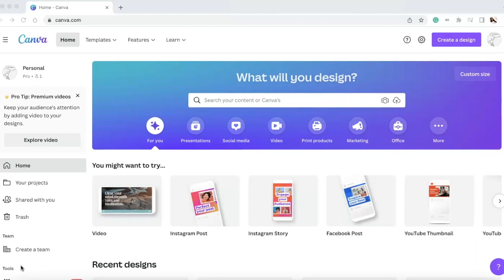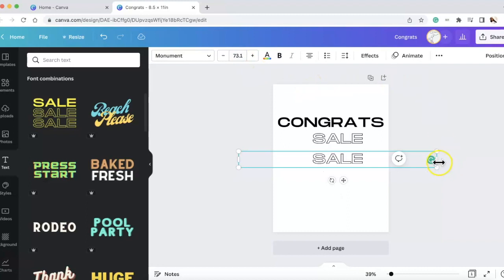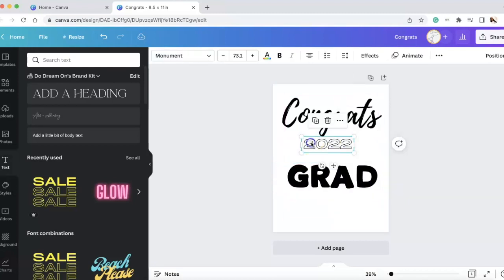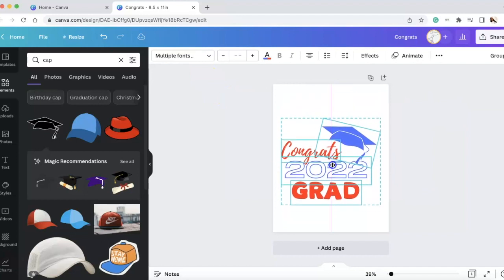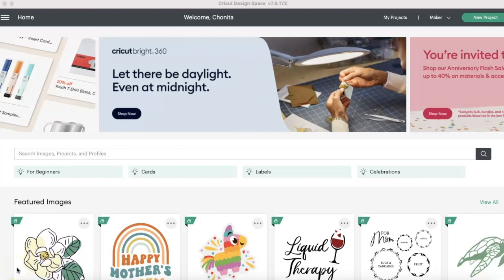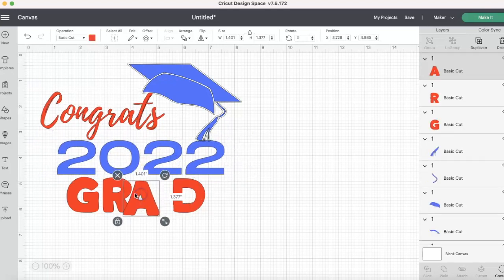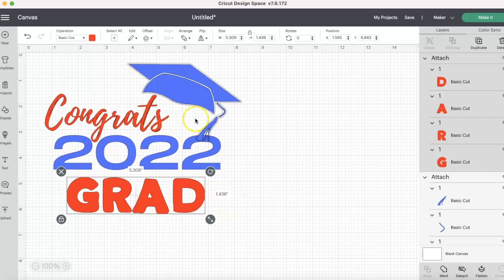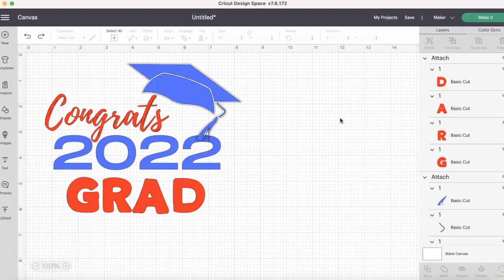CANVA SVG TUTORIAL | How to make a GRADUATION SVG in Canva for CRICUT | SILHOUETTE | Series Part 2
Hey, Dreamers in this video I will show you a CANVA SVG TUTORIAL | How to make a GRADUATION SVG in Canva for CRICUT | SILHOUETTE |Cutting Machine Series Part 2

Amazon storefront

🛍RicomaRicoma Links
Embroidery Machines